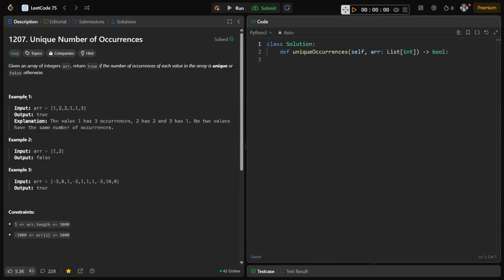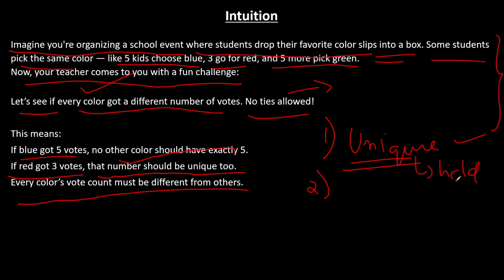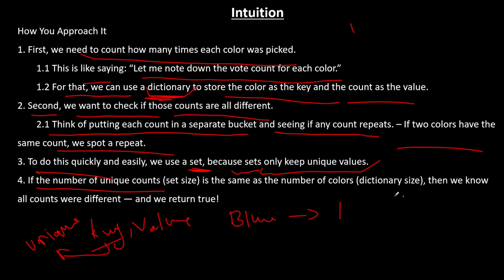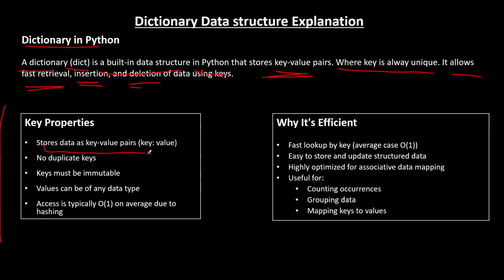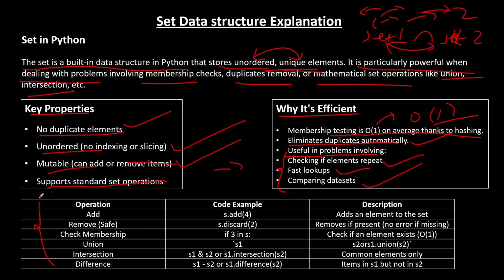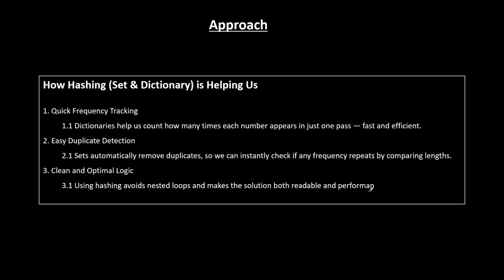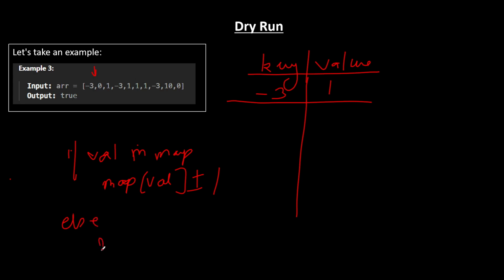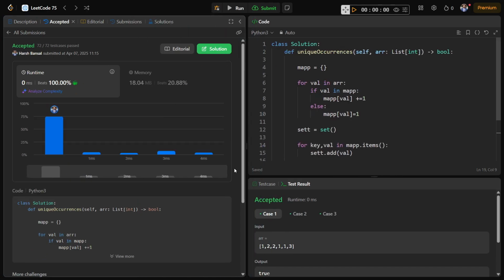21. Leetcode 75 Blind | 1207. Unique Number of Occurrences | Dictionary | Set | Hashing | Python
👨‍🔧Dictionary | Set | Hashing Problem

timestamp
1. Start - 00:00
2. Problem Explanation - 00:17
3. I/O Explanation - 01:43
4. Intuition - 02:21
5. Dictionary Data Structure Explanation - 11:48
6. Set Data Structures - Concept Explanation - 14:57
7. Approach - 17:33
8. Code - 21:34
9. Dry Run - 23:16
10. Leetcode Solution - 27:12
11. End - 28:47